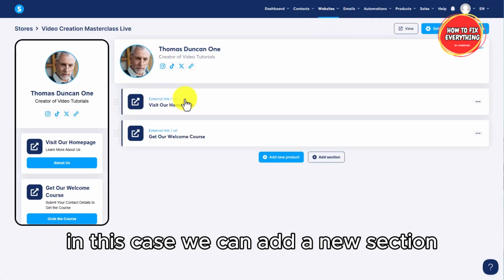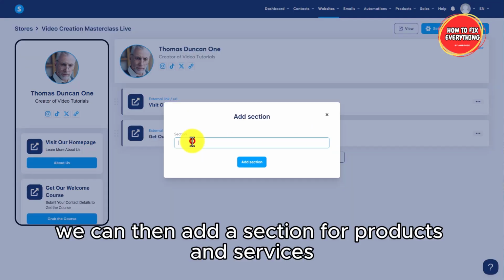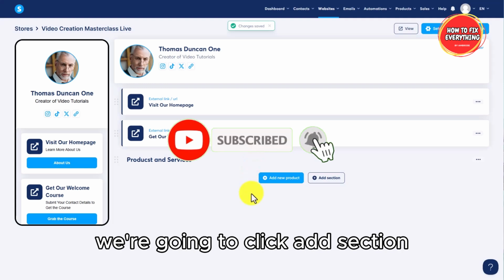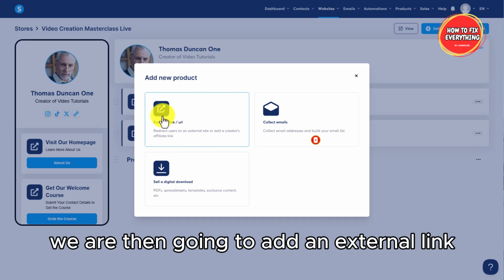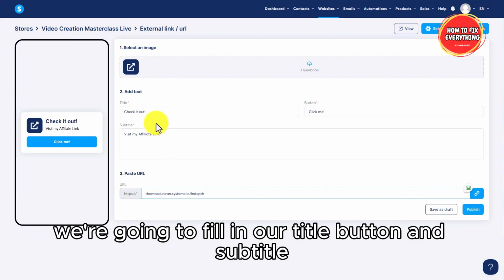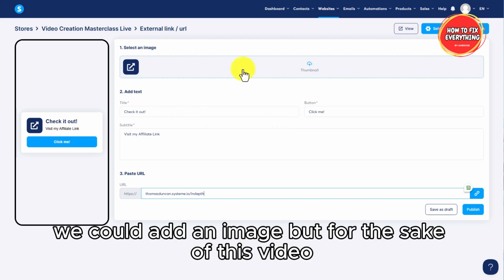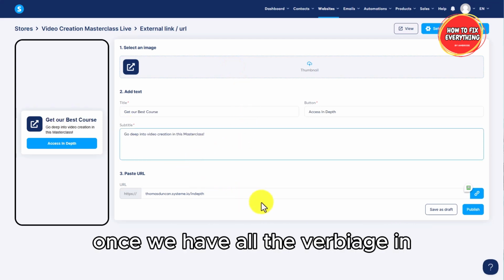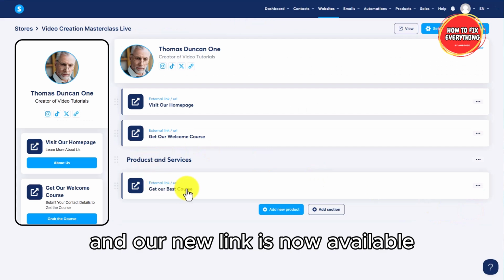How to Add a Sales Page Link to Your Digital Store in Systeme.io | Step-by-Step Tutorial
Learn how to take the URL of your sales page or funnel front and add it to your Systeme.io digital store. This step-by-step guide shows you how to create a new section, add products, insert external links, customize titles and buttons, and publish your store updates for seamless customer navigation.